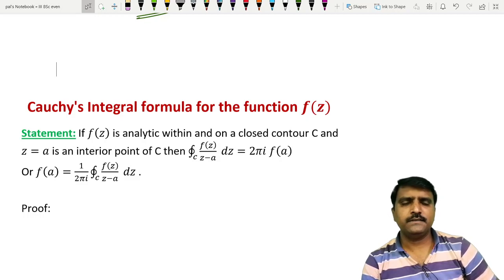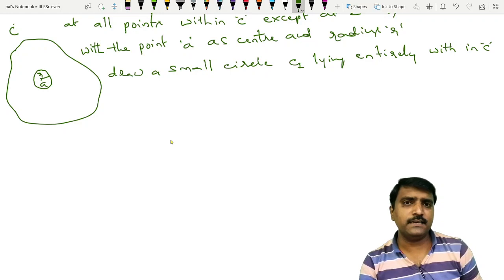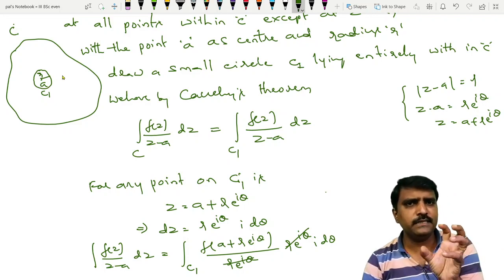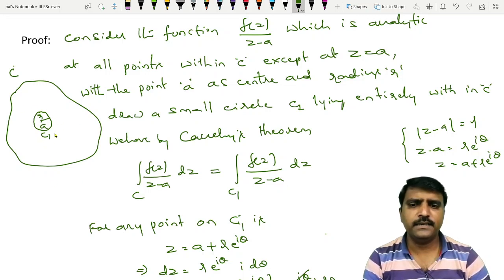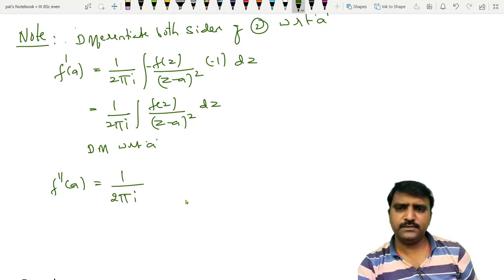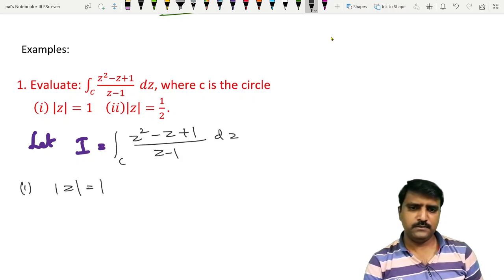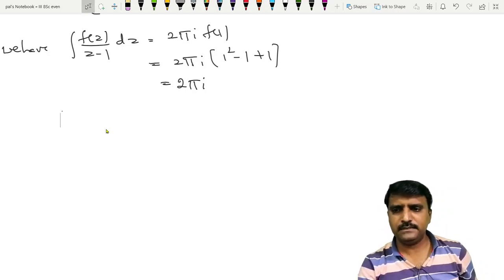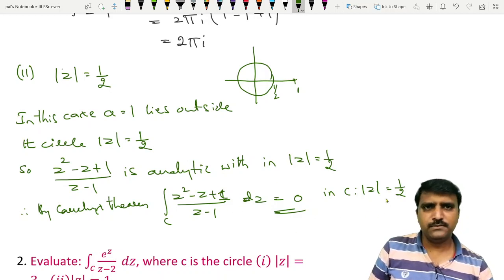Complex Integration-5| Cauchy's Integral Formula|B.Sc Maths